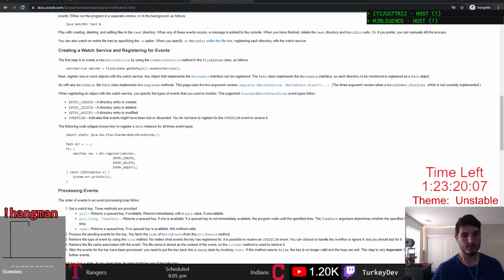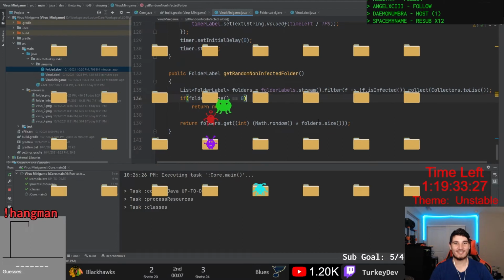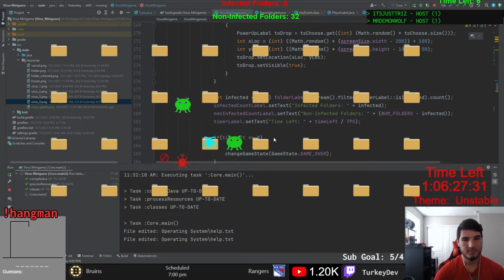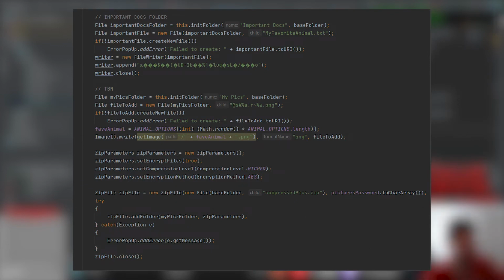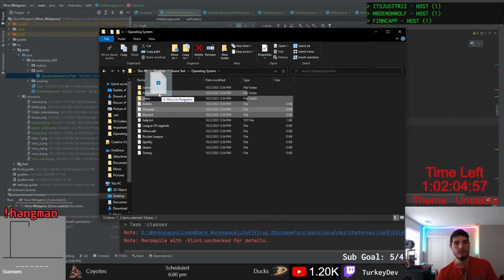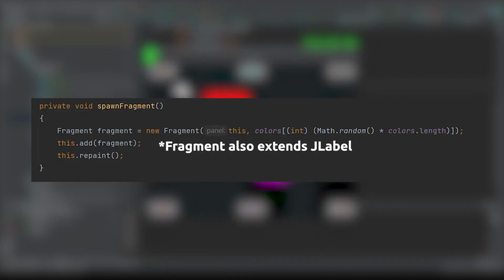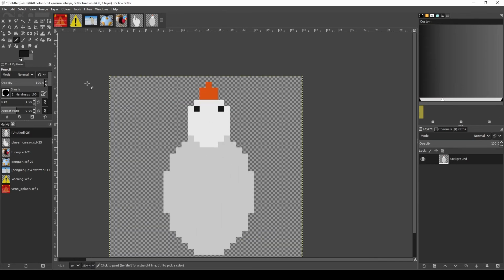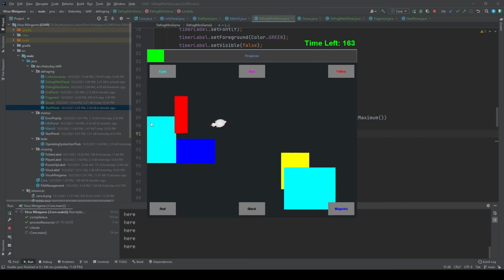I Made A Game Without A Game Engine??? | Ludum Dare 49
Another Ludum Dare and another game created! This time I decided to continue my on going theme of unconventional game engines and made this game that attempts to use the User's own computer and file system as the "game".